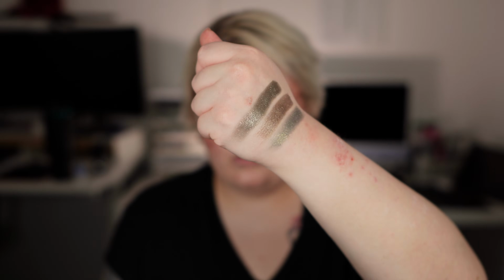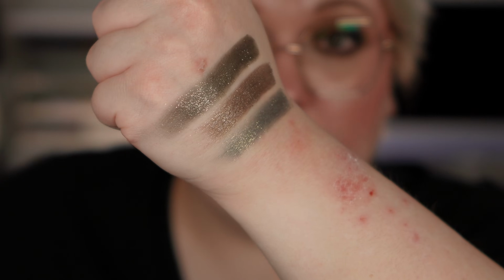On the hunt for the PERFECT dupe of this shade (Labrynth by Haggard)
CODES

Save 12% with my code ELLAGRAM

✨ Viseart Paris - Save 10% with the code ELLA10

Save 15% with my code ellakinkleyFA7TA

Save 10% with my code ELLAKINKLEY

Save 5% with ELLAGRAM_MAKEUP

Save 10% with my code ELLAGRAM

Save 5% with my code ELLAKINKLEY

Save $6 when you purchase over $100 with my code ELLAKINKLEY

Save 15% with my code ELLAKINKLEY

Save money with my code ELLAGRAM10